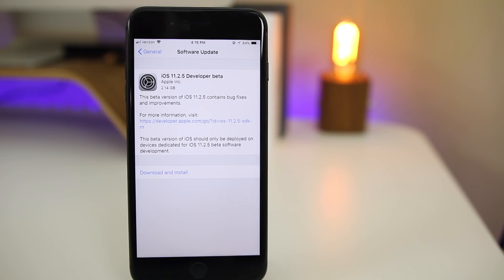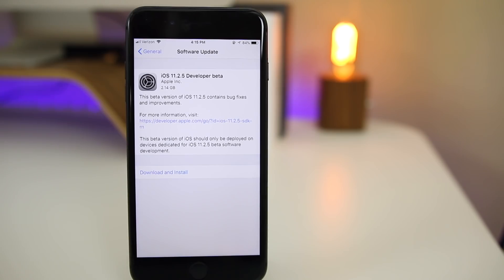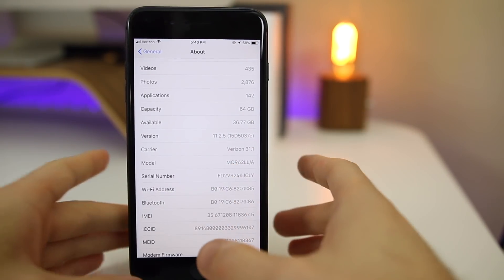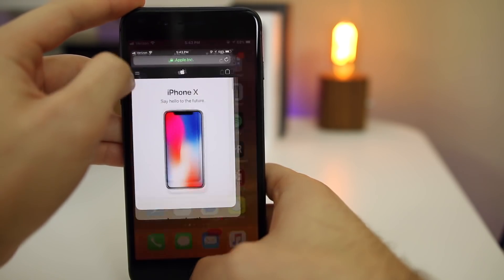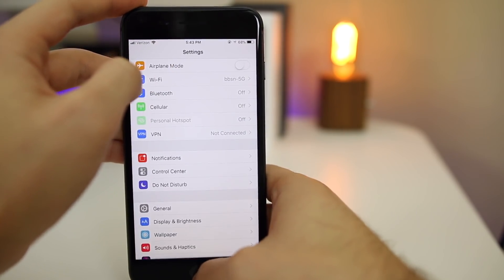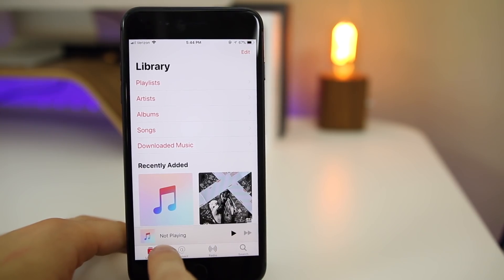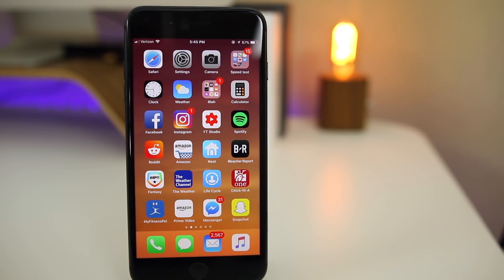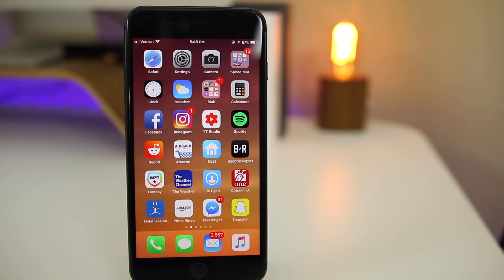iOS 11.2.5 Released! Huh, What's New?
iOS 11.2.5 Beta 1 Released! Whoa, What's New?

Apple released iOS 11.2.5 developer beta 1 just hours after releasing iOS 11.2.1 to the public, and people are confused. Here's what is new in this release.

Thoughts on 11.2.5 beta 1?

▬ STAY UP-TO-DATE! ▬